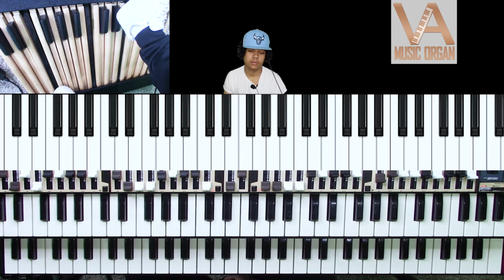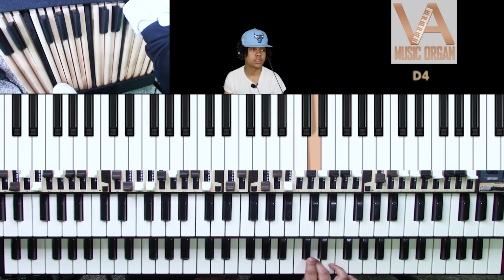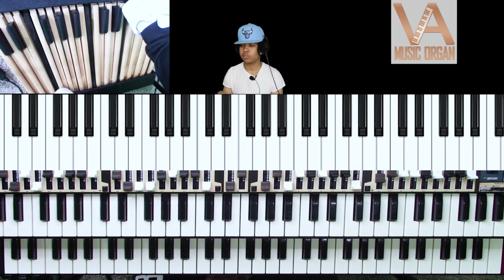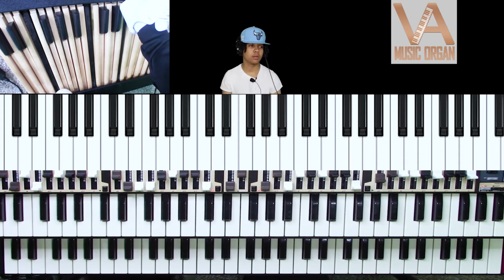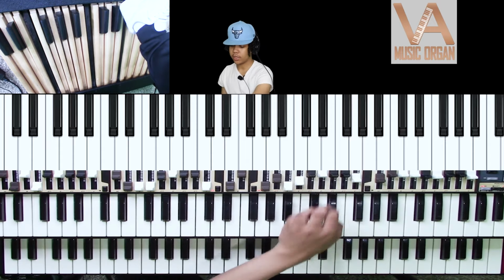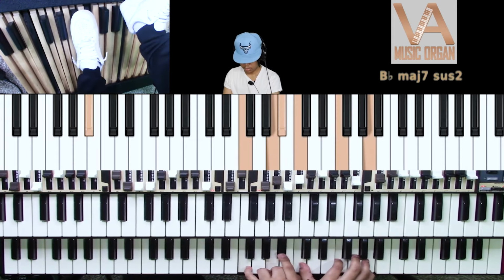Melodies From Heaven on Organ with Jayden Carney